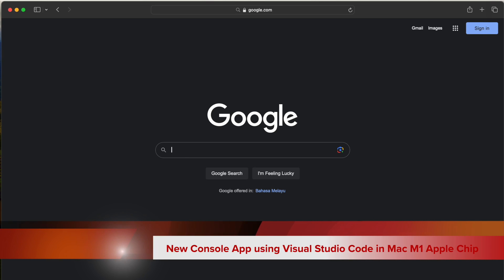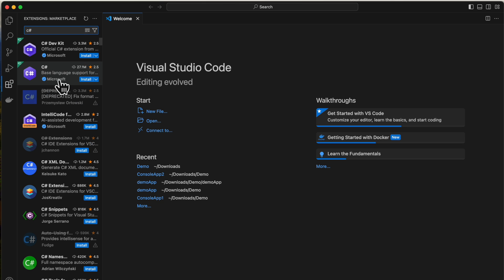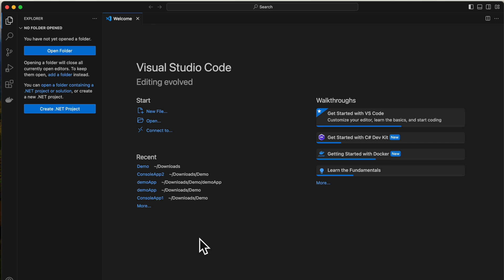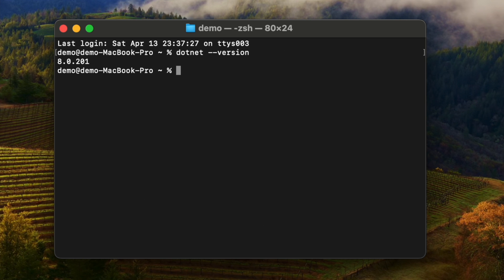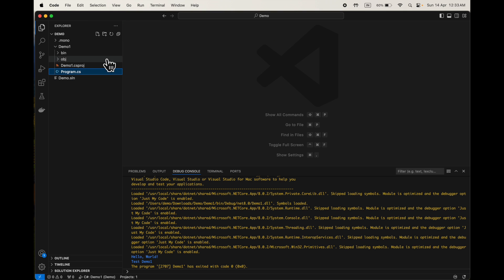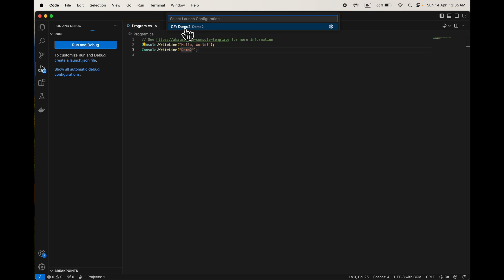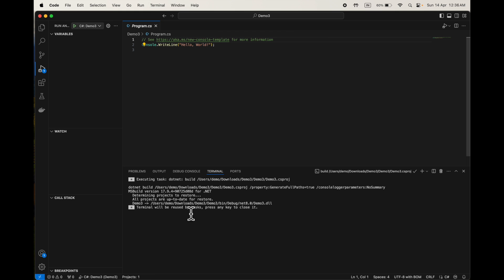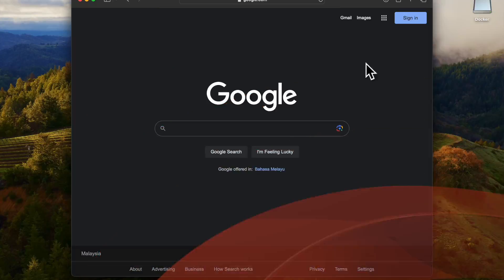Creating a Console App on Mac with Apple Chip using Visual Studio Code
Learn how to create a console application on a Mac with an Apple chip using Visual Studio Code. In this tutorial, we'll walk you through the steps to set up your development environment, write your first C# code, and run it successfully. Whether you're new to programming or looking to expand your skills, this guide will help you get started with ease.

you can also refer Installing NET Core 8 and .NE CORE 6  on Mac M1 Apple Chip: Step-by-Step Guide using below link